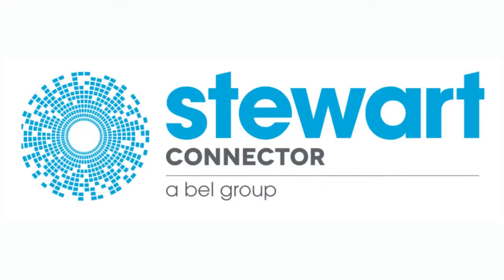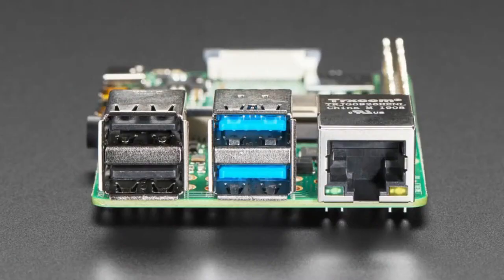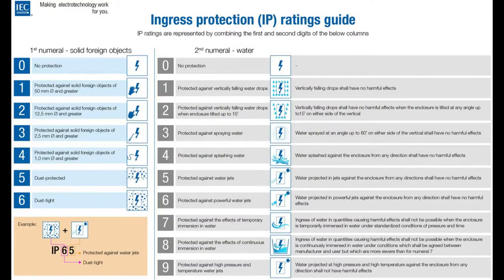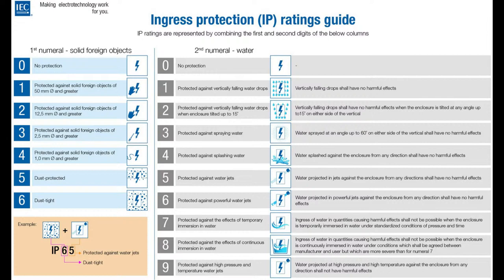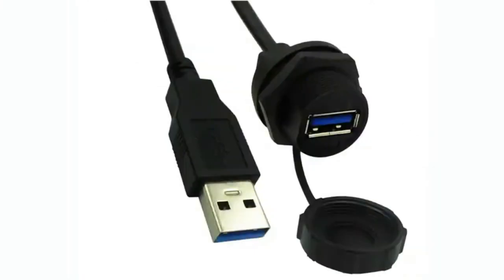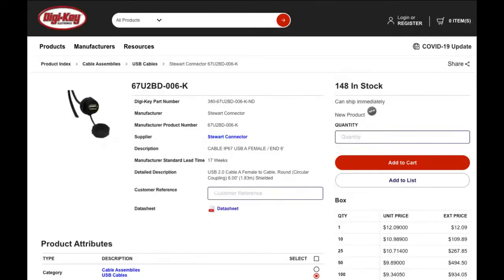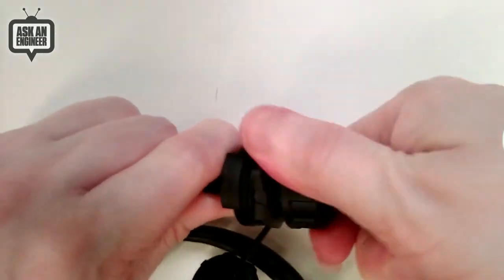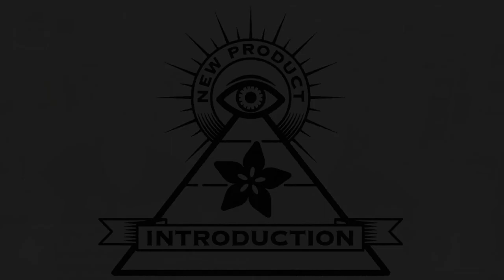EYE ON NPI - Stewart IP67 Rated USB Type-A Cable Assemblies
This week's EYE ON NPI can handles whatever the weather throws at it -
with the Stewart IP67 Rated USB Type-A Cable Assemblies

I absolutely adore using common, off-the-shelf connectors and hardware -
like a Raspberry Pi or Arduino - for hardware designs. But, of course,
most hardware you buy is not weather-proofed by default because it's
expensive and restrictive. So instead, often times the final integration
step is where durability is added by the designers. That's where these
cables come in.

Instead of re-designing or re-building your existing cable connectors to
use specialized weatherproof contacts, here we are supporting the common USB type A cables that are used everywhere for connecting accessories to your single-board computer. Now you can tuck away the Raspberry Pi or BeagleBone you've got in any enclosure you fancy.

The Stewart IP67 cables come in a few different flavors, so you'll want
to mix and match the right kinds to get the ends and threading right.
For example, there's USB 2
and you can get them with cut ends or connector ends.

These cables come with an environmental rating (e.g.
weather/waterproofing rating) so you know exactly what kind of use cases
they are safe for - otherwise known as an IP rating
IP67 means that the connector, once
properly installed is completely dust-tight (that's the 6, maximum
rating possible) and protected against rain, jets of water, and even
temporary water immersion. That's the 7 part in IP67. It's not meant for
being dunked in water for extended periods of time - like in a pool or
aquarium - you'll need IP68 for that. Of course, the higher the rating
the more expensive the connectors. Compare the rating to every day
electronics which naturally have an IP rating of maybe IP30, with only
the most basic dust prevention and no water protection.

to make your own plug-and-play secure USB system with all off-the shelf
hardware - it'll make weatherproofing your design easy! And they're all
in stock right now at Digi-Key for immediate shipment
ready to ruggedize by tomorrow morning.